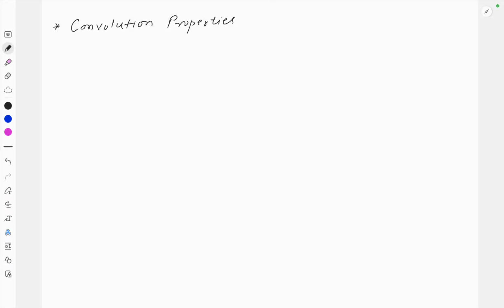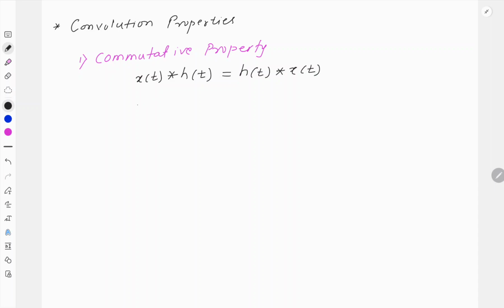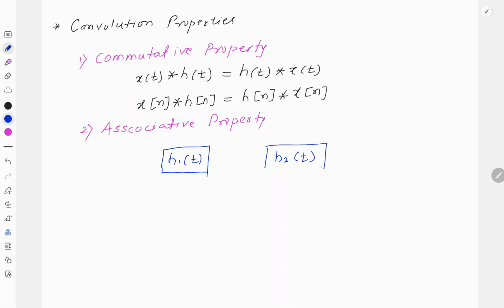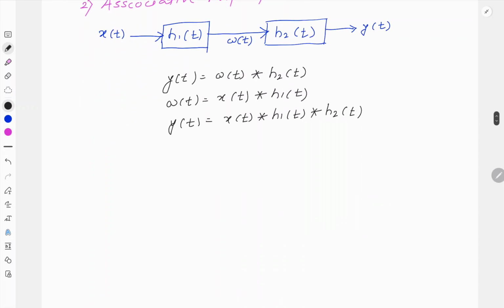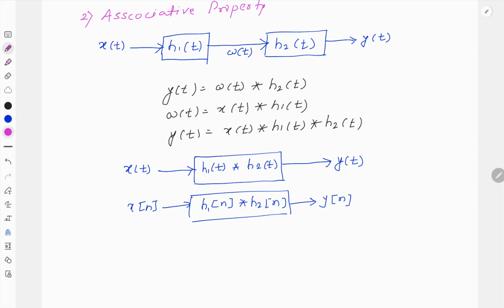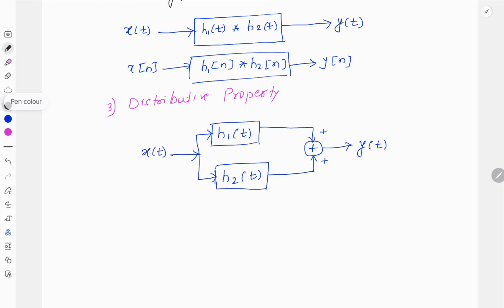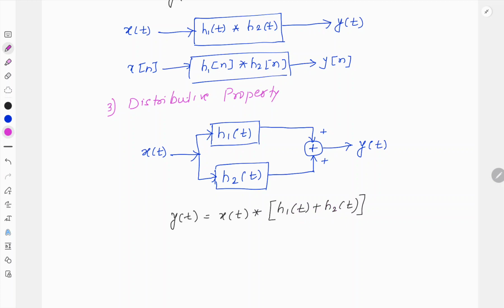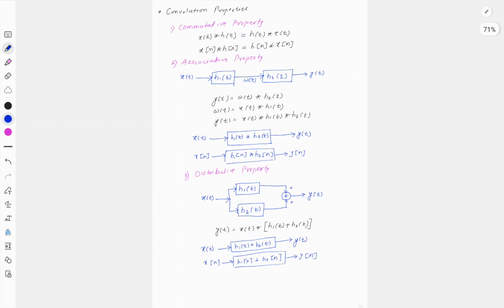2.3 Properties of Convolution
Properties of Convolution